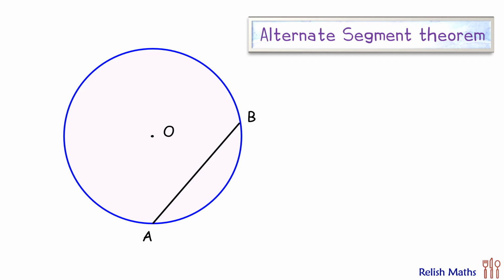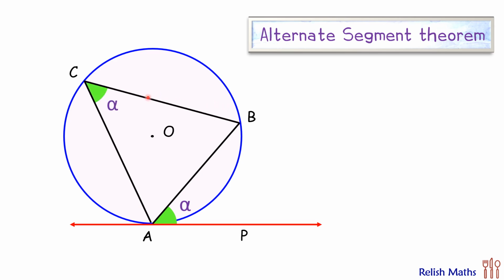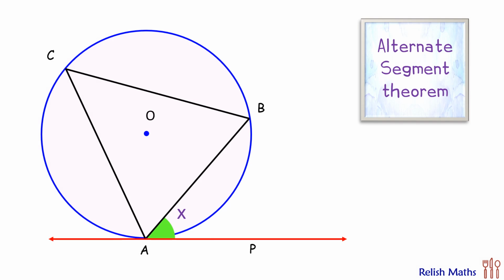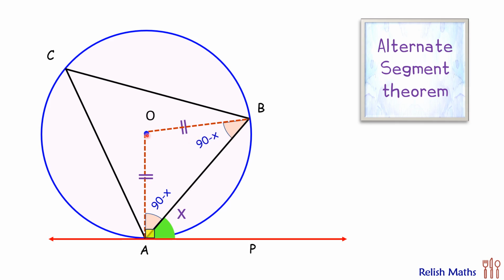Proof of Alternate Segment Theorem | Circle Theorem Proof | Geometry maths theorem proof #156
Download - 50 important theorems and formulas on circles

In this video, we provide a clear and rigorous proof of the Alternate Segment Theorem, one of the most important theorems in circle geometry.
The theorem states that the angle between a tangent and a chord through the point of contact is equal to the angle in the alternate segment of the circle.
📌 Topics Covered:
Statement of the Alternate Segment Theorem
Construction used in the proof
Relationship between tangent, chord, and angles in a circle
onnection with the Angle at the Centre Theorem
Exam-oriented explanations and tips
🎯 Useful For:
Class 9, 10, 11 & 12 Students
CBSE, ICSE, IGCSE and State Boards
Olympiad Mathematics
NTSE, SAT, AMC and other competitive exams
Anyone interested in Euclidean Geometry
Pythagoras Theorem
Apollonius Theorem
Stewart's Theorem
Viviani's Theorem
British Flag Theorem
Ceva's Theorem
Menelaus Theorem
Angle Bisector Theorem
utterfly Theorem

Power of a Point Theorem

Tangent-Secant Theorem